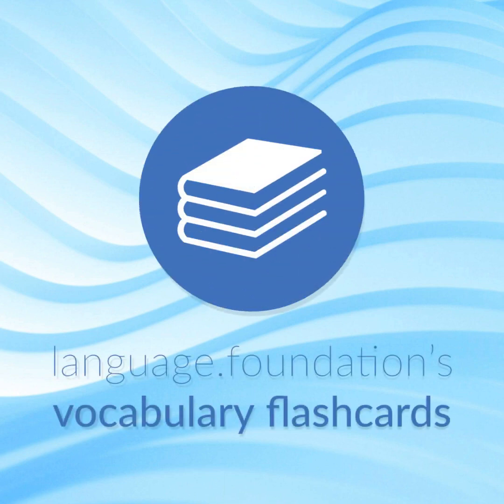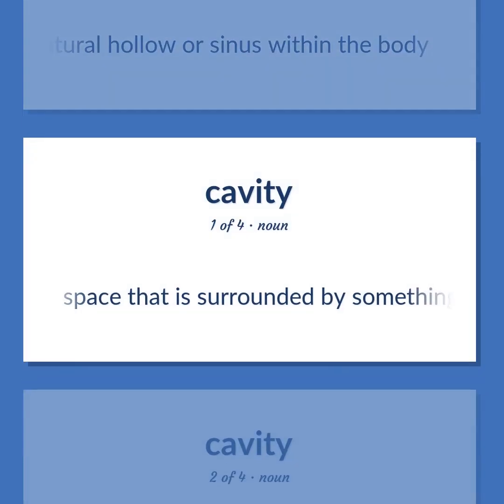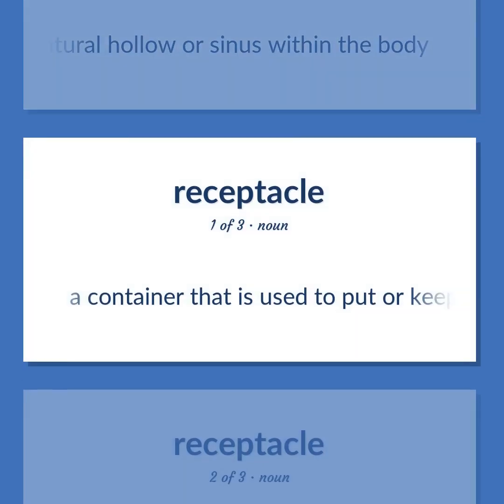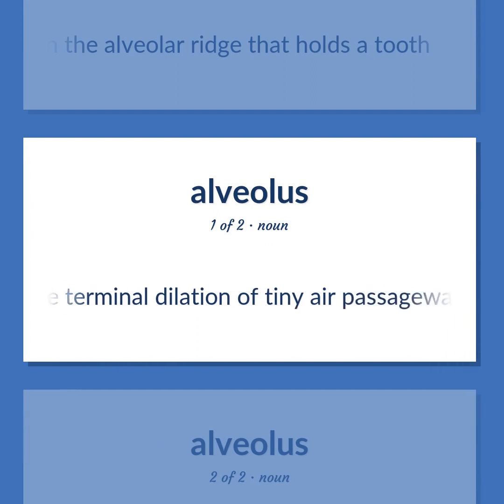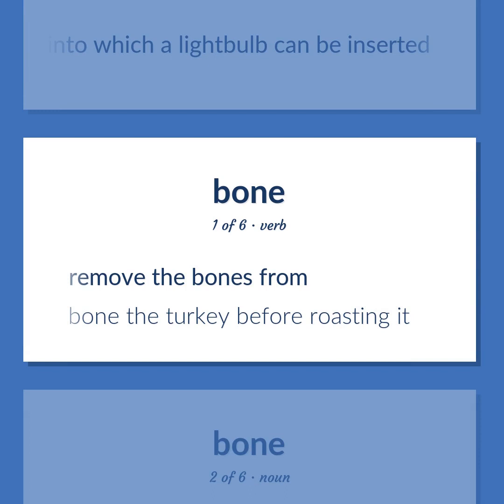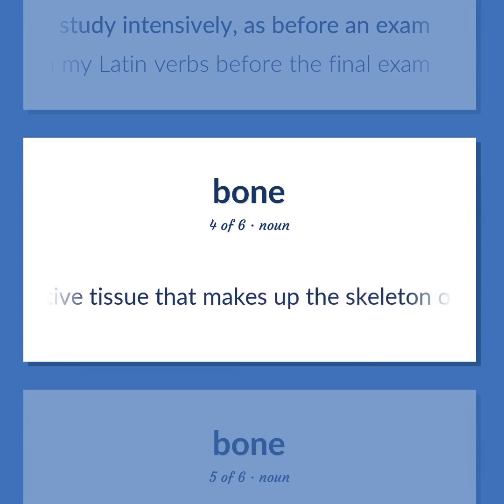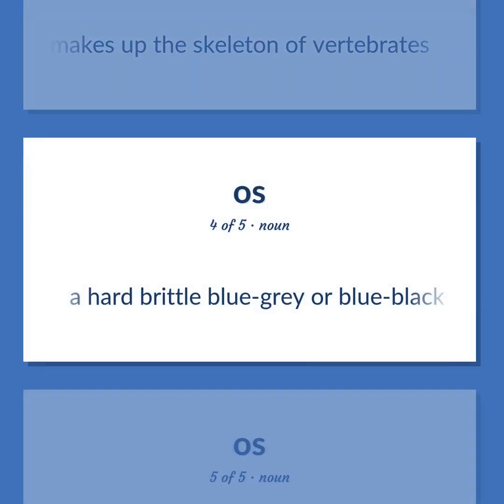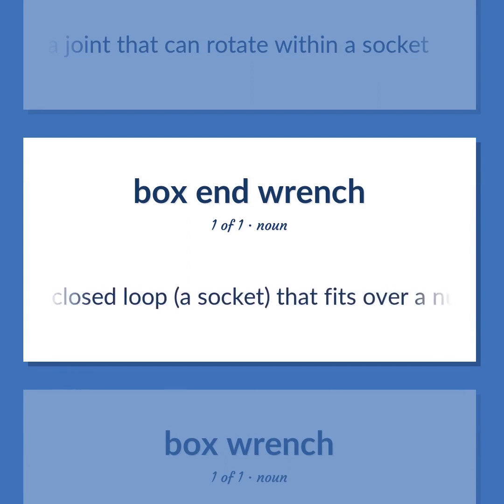Socket - 35 English Vocabulary Flashcards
SOCKET meaning. Following our free educational materials, you learn English in a great way with ease and efficiency.